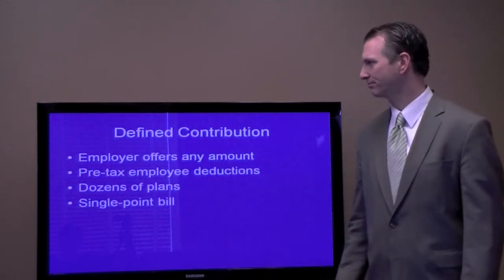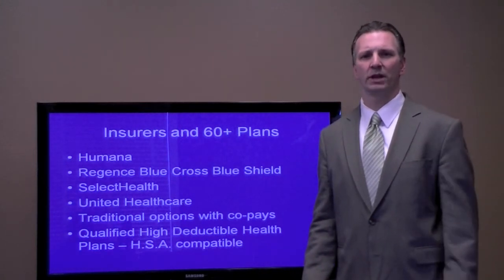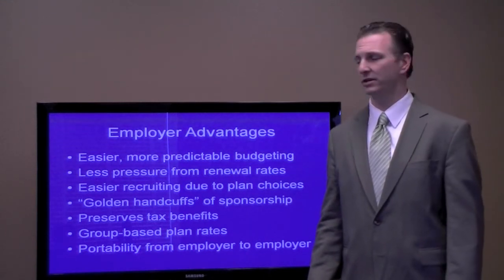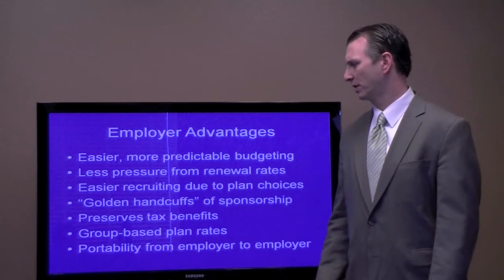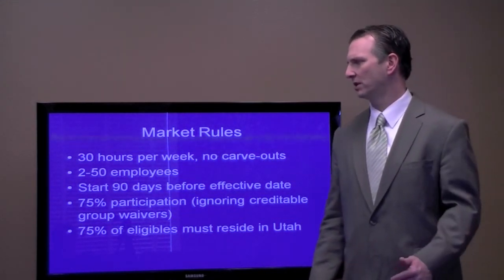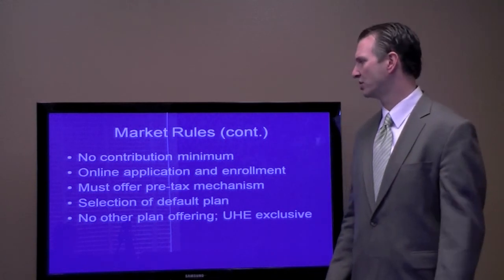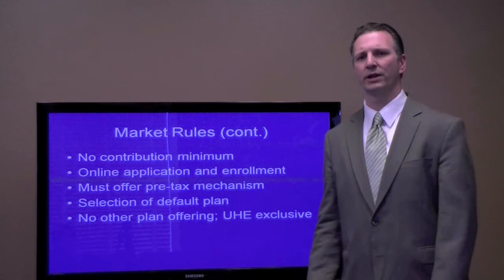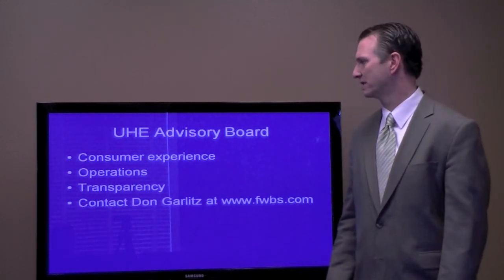Utah Health Insurance Exchange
Learn about the Utah Health Insurance Exchange from one of the State's experts. Don Garlitz explains how this new option for health insurance may help your business.